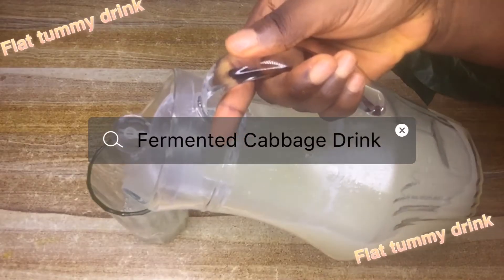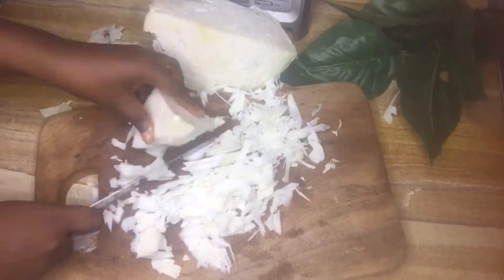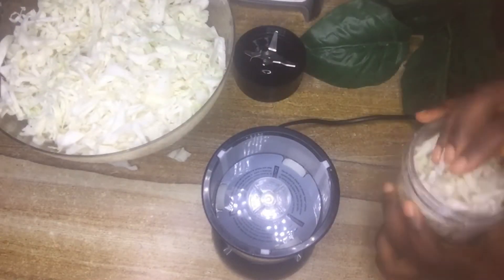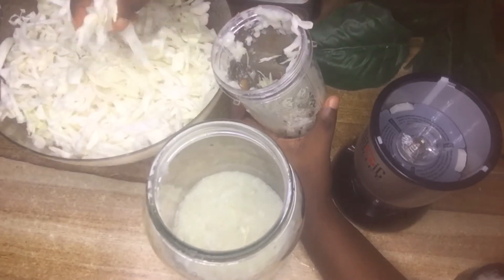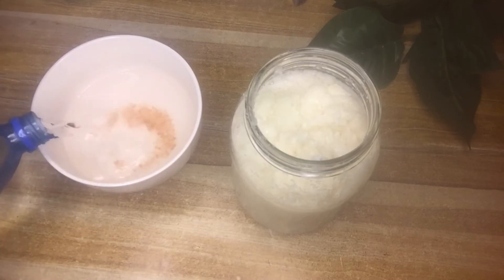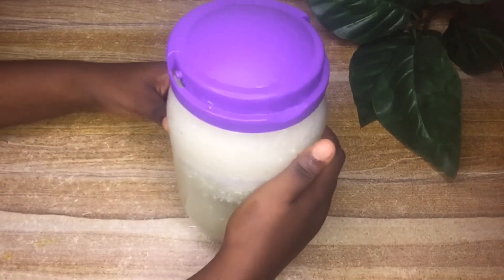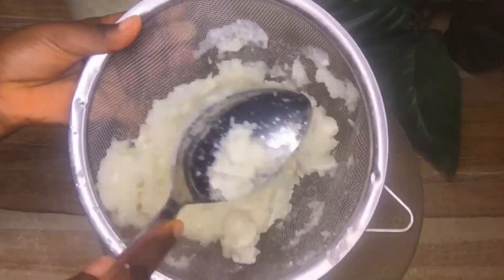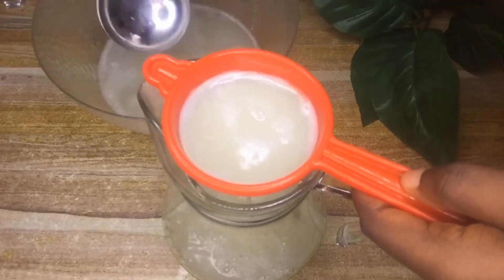GET A FLAT BELLY IN JUST 5 DAYS WITH THIS DRINK | EXTREME WEIGHT LOSS DRINK.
GET A FLAT BELLY IN JUST 5 DAYS DRINK | EXTREME WEIGHT LOSS DRINK.

This drink will help you burn belly fat.
How to have a flat tummy.
Burn Belly fat fast
Best weight loss drink at home